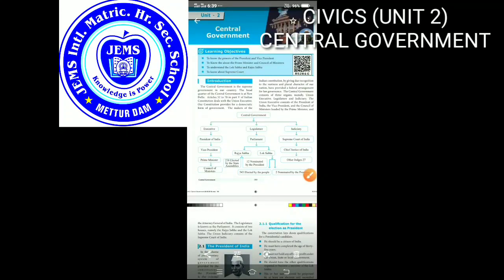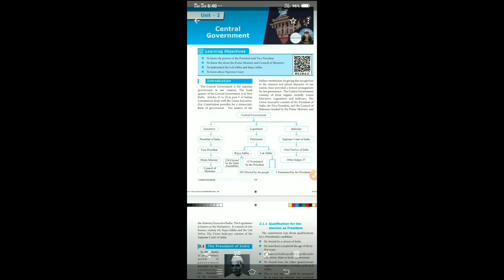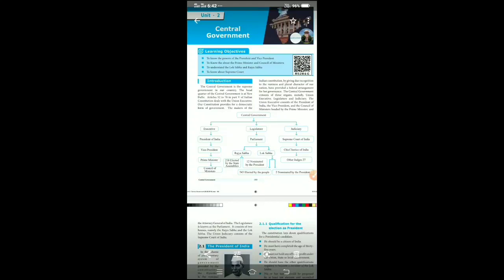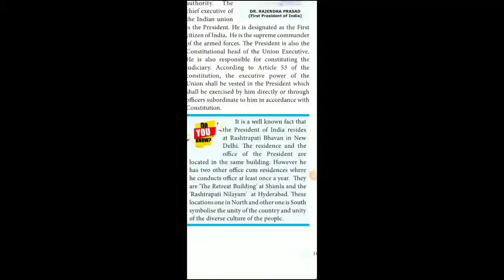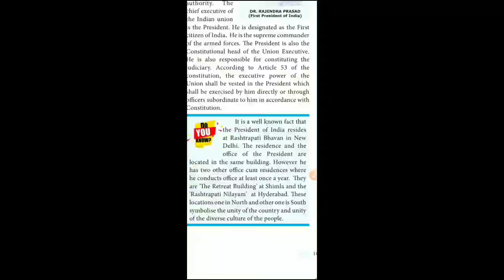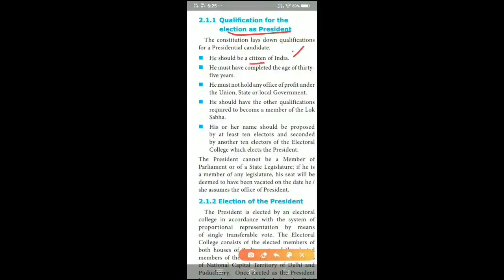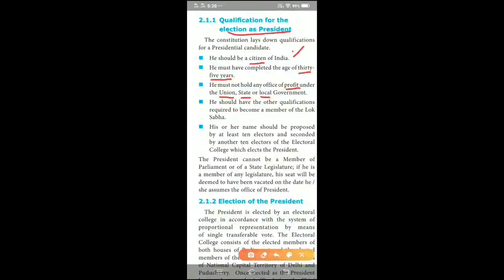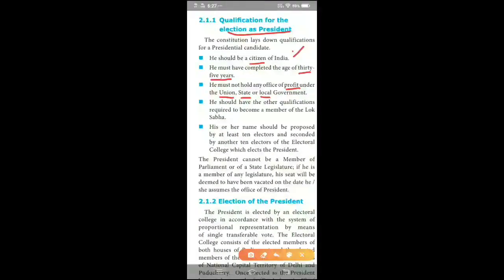X SOCIAL (CIVICS UNIT 2)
CENTRAL GOVERNMENT